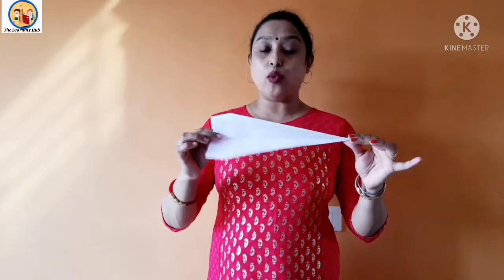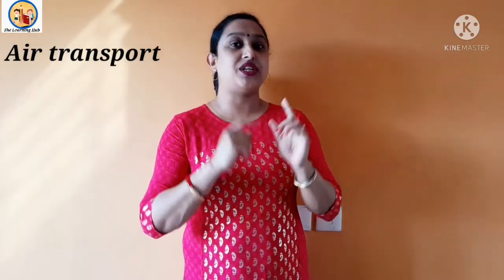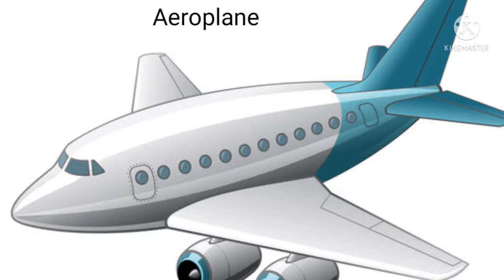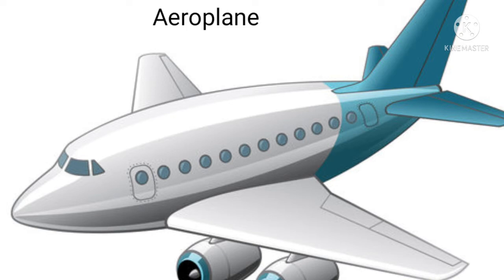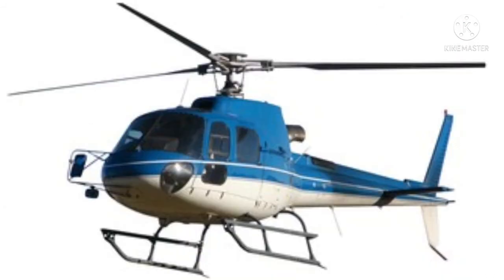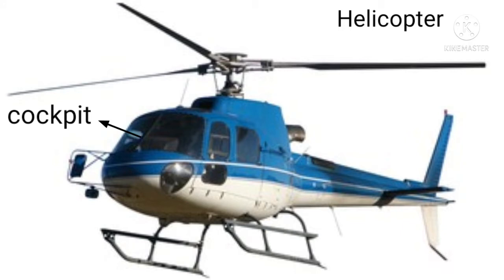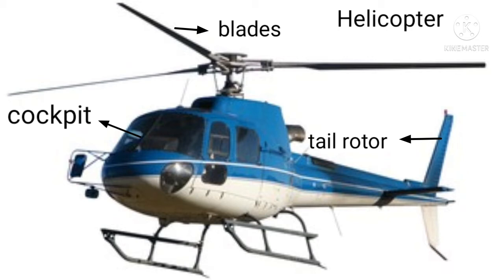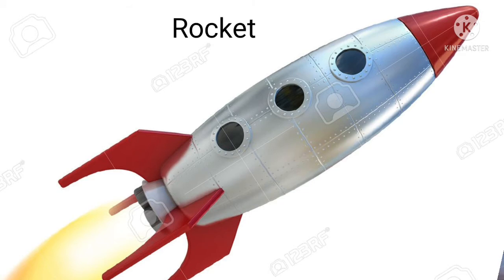LEARNING ABOUT AIR TRANSPORT/ HOW TO TEACH AIR TRANSPORT TO KIDS